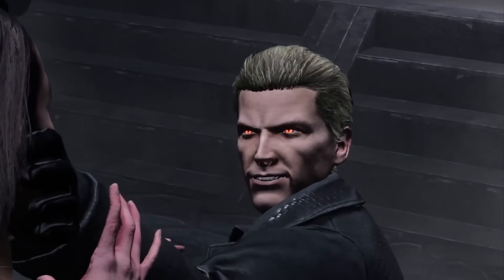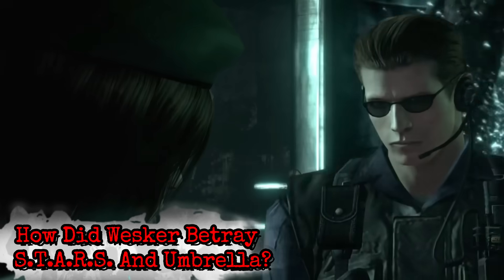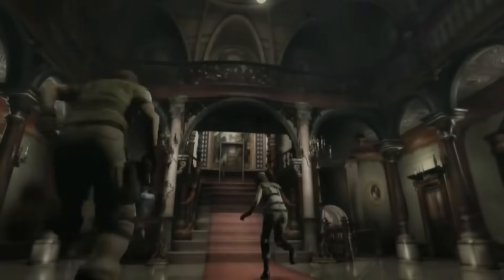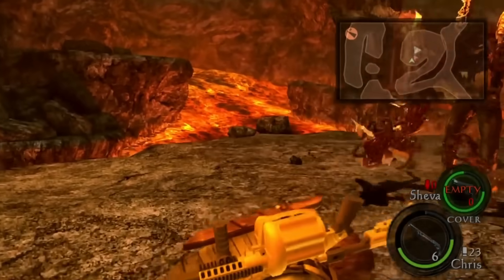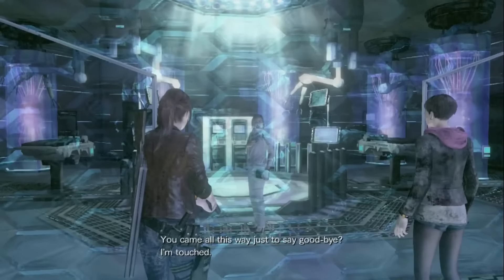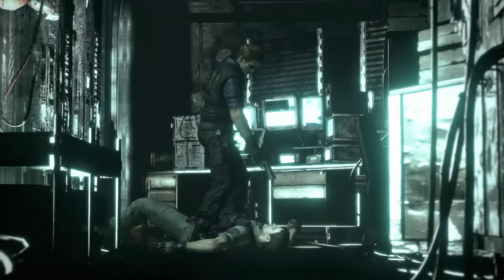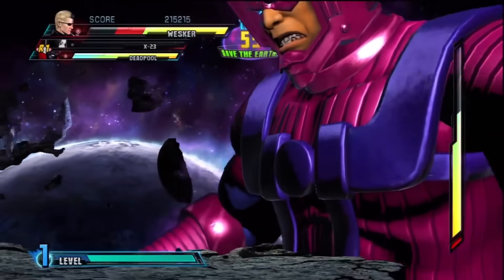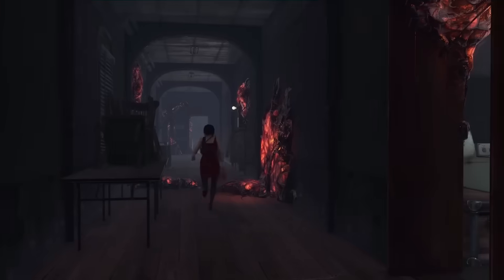Albert Wesker Anatomy Explored - What Made Wesker’s Virus Mutations The Pinnacle Of Bioengineering?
This video explores the terrifying anatomy and mutations of Albert Wesker from the Resident Evil franchise, examining what made his viral enhancements the pinnacle of bioengineering. We delve into the details of the various viruses he was infected with, analyzing the specific effects they had on his physiology, granting him superhuman strength, speed, and regenerative abilities. We discuss why Wesker's mutations were so unique and effective compared to other T-Virus and related strains, solidifying his status as one of gaming's most iconic villains. If you’re a Resident Evil fan interested in the science behind the horror, this exploration of Wesker’s anatomy offers a fascinating look at the peak of viral mutation.